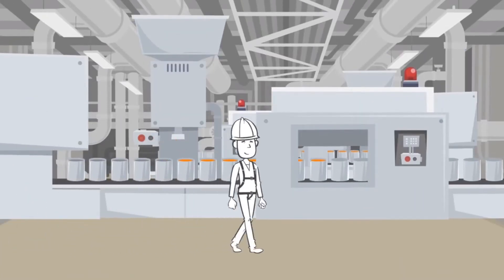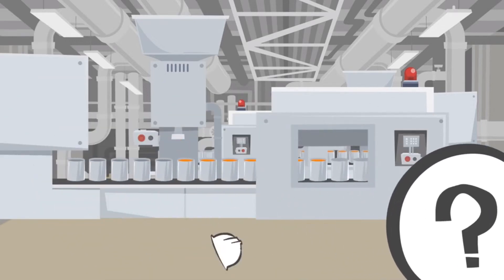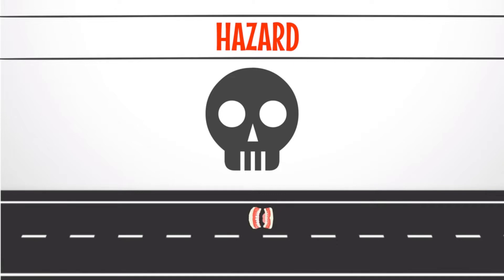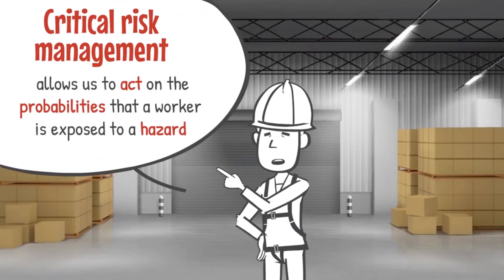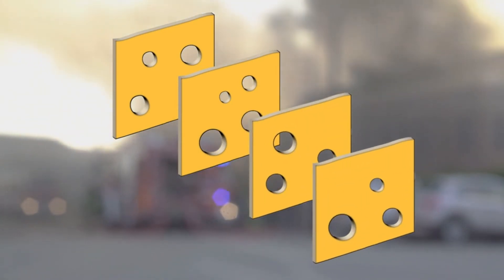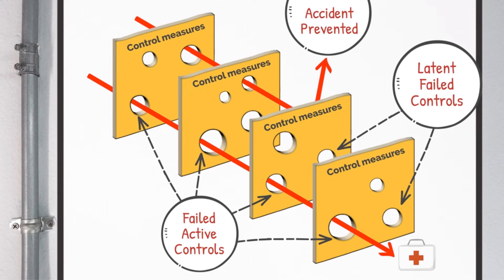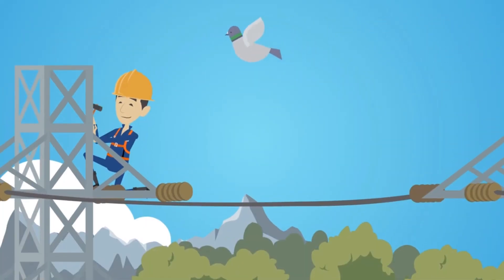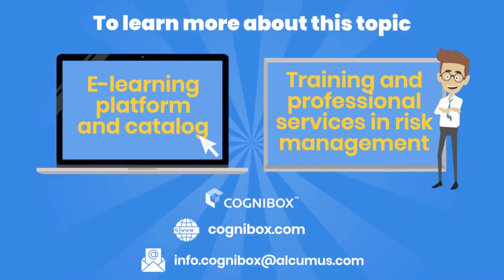CRITICAL RISK MANAGEMENT CAPSULE